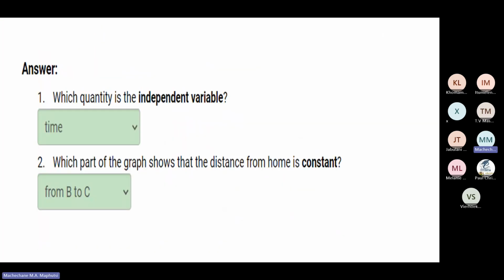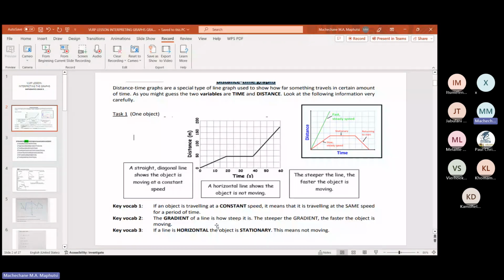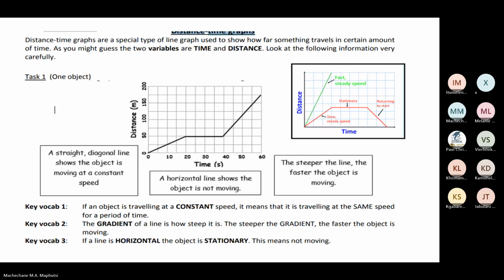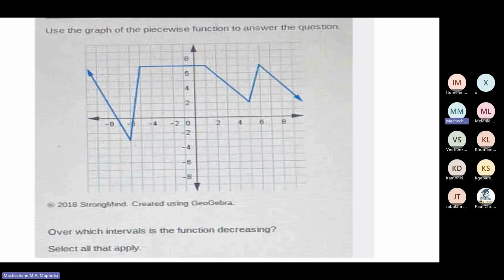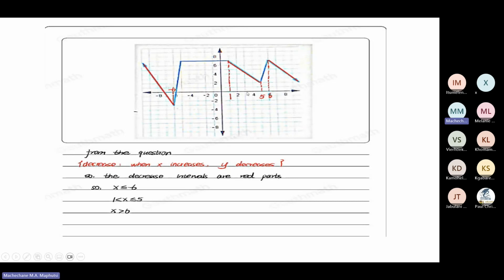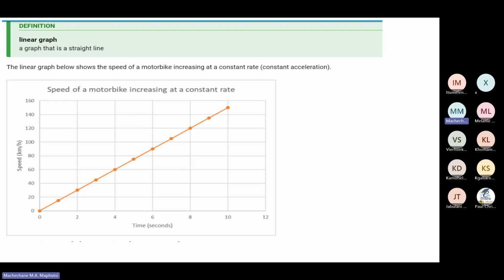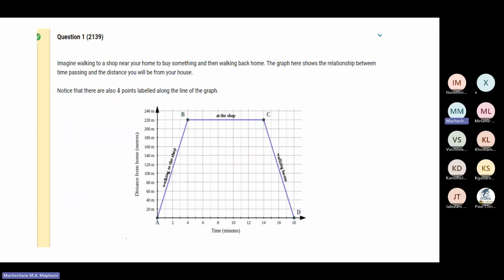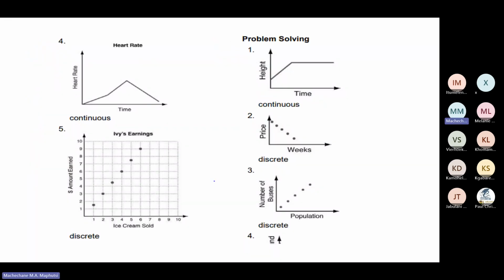Lesson 27 20230921 Math Interpreting the Graphs